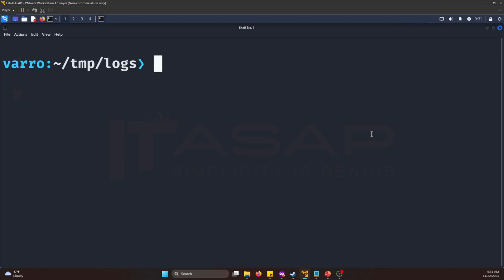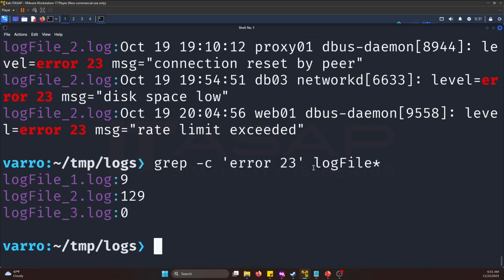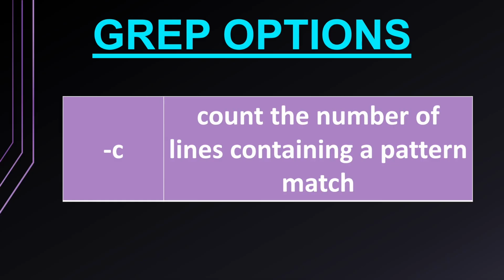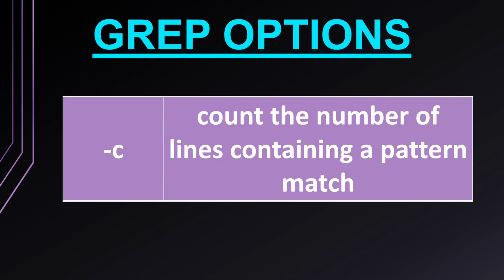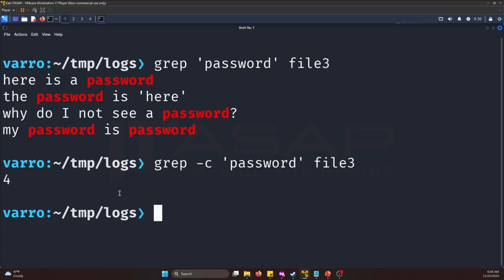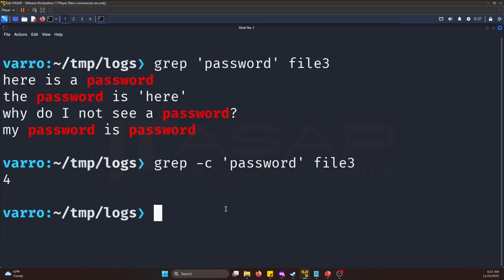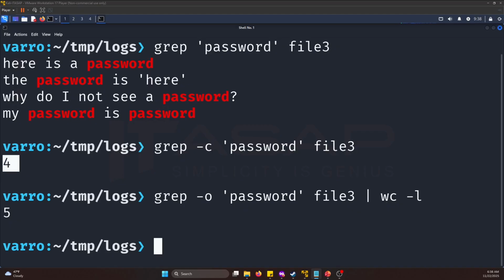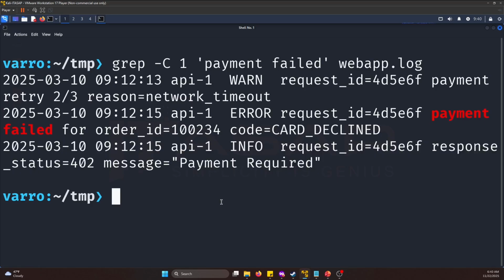Grep Bootcamp 3: grep -c | the Quick Snapshot every Sysadmin Needs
grep -c explained As Simple As Possible.

When chaos hits your logs, you need answers fast. In this Grep Bootcamp episode, learn how the grep -c option gives you an instant snapshot of how many matches exist—no scrolling, no clutter. Perfect for Linux admins and sysadmins under pressure who need to spot errors, count events, or measure issues quickly. Simple, clear, and powerful—master this grep trick in minutes and stay calm when it counts.